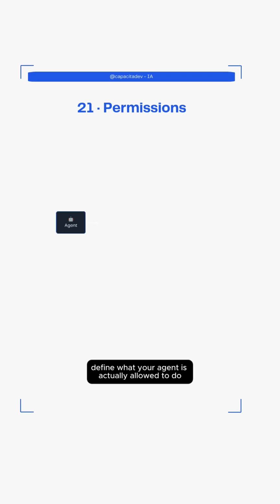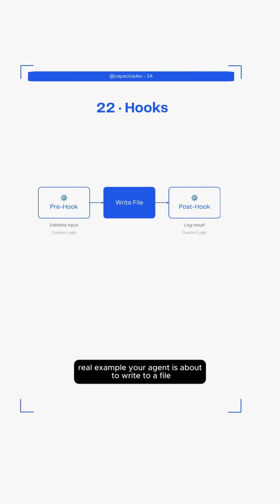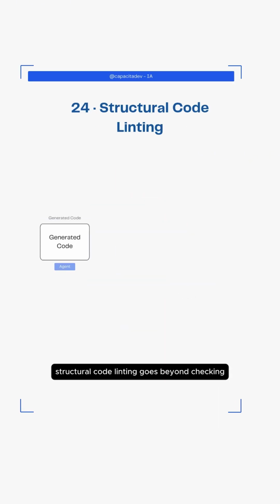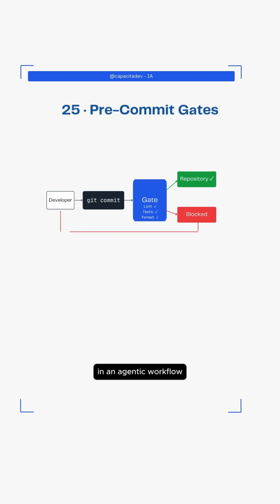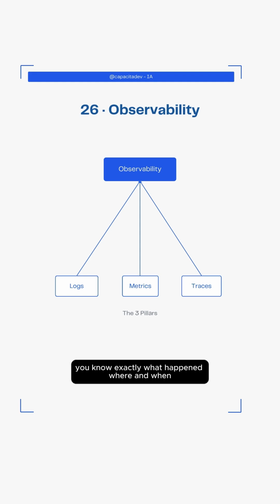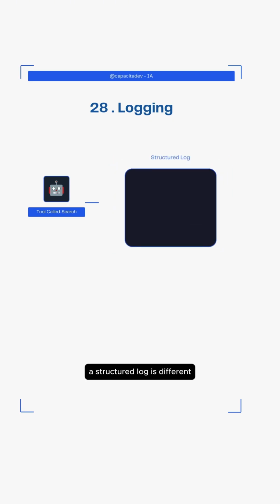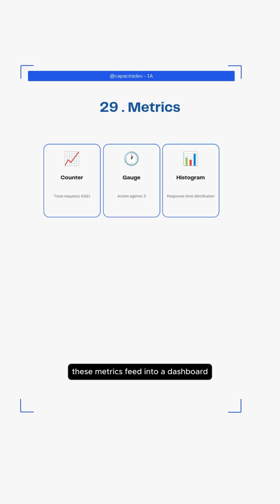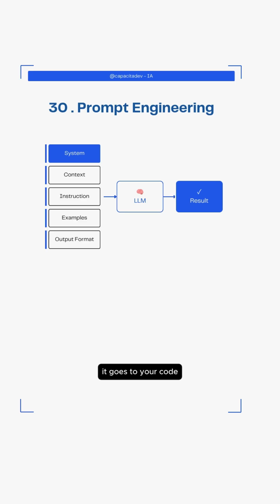30 Core Agentic Engineering Concepts — Part 3 (21–30)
This is the final part of the series. Ten concepts that come up directly in technical interviews when teams are building with AI agents.

Permissions define what actions an agent is authorized to take. Without them, one bad prompt can cause real damage.

Hooks are injection points around agent actions — pre-hook validates before, post-hook logs after. You add behavior without changing the core logic.

Prompt Injection Defense protects the agent from malicious instructions hidden inside external content it reads. A document can contain a command. The defense layer catches it first.

Structural Code Linting enforces architectural rules, not just style. If your agent generates code that puts DB calls in controllers, structural linting catches it. ArchUnitNET does this in .NET.

Pre-Commit Gates block bad code from entering the repo — linting, tests, formatting all run before the commit lands.

Observability is built on three pillars: Logs, Metrics, and Traces. Together they let you understand what your agent is doing and why.

Tracing follows a single request through every component. Each step is a span. All spans share a trace ID. OpenTelemetry is the standard.

Logging means structured logs — labeled fields you can query and alert on, not plain text messages. Serilog in .NET makes this simple.

Metrics track performance over time — counters go up, gauges fluctuate, histograms show distribution. Prometheus and Grafana are the go-to stack.

Prompt Engineering structures prompts with System, Context, Instruction, Examples, and Output Format. In agentic systems, a bad prompt doesn't just give a wrong answer — it breaks your pipeline.

Follow @capacitadev on Instagram and TikTok for weekly technical interview content. There's a free PDF with 20 interview questions (Junior to Staff) in the link in our bio.